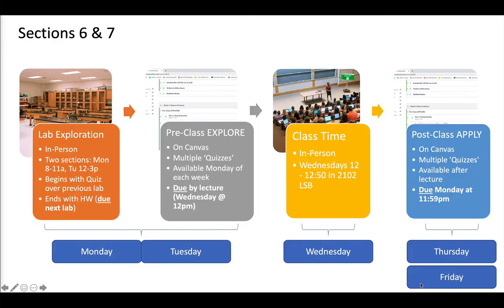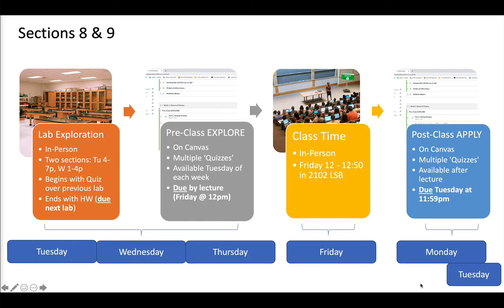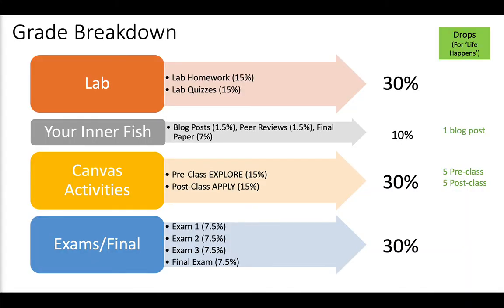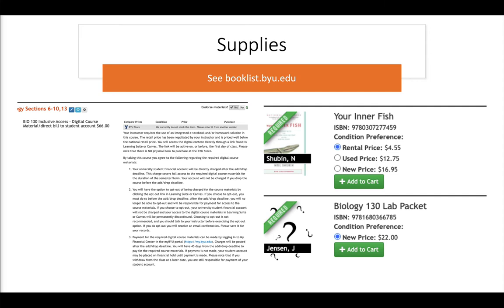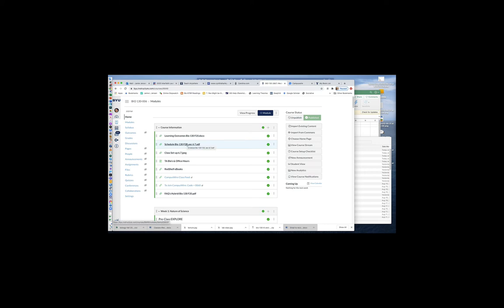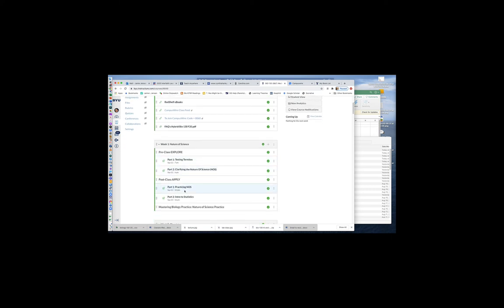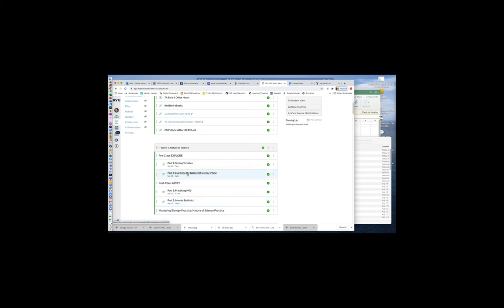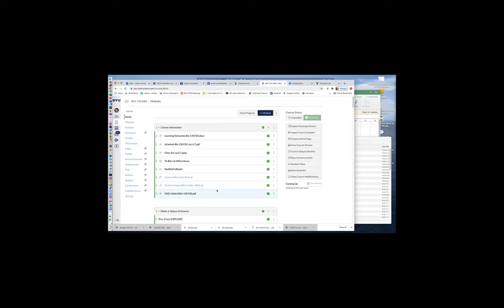Bio 130 Intro F20